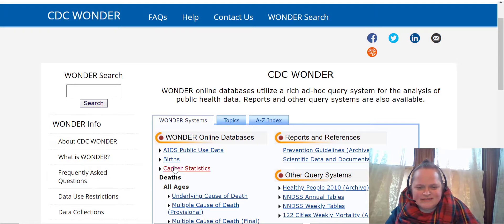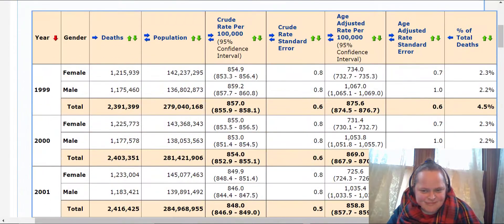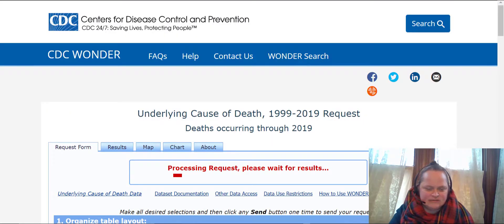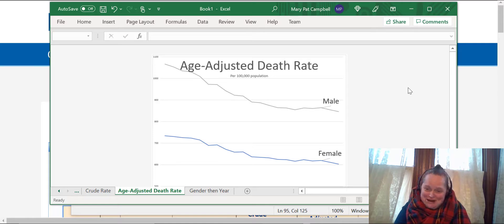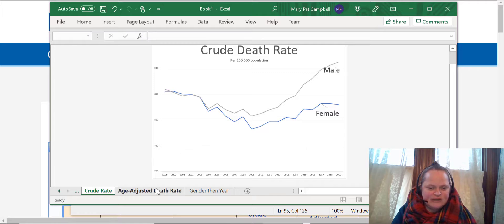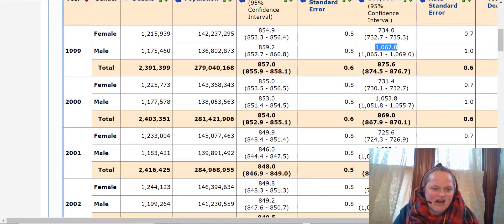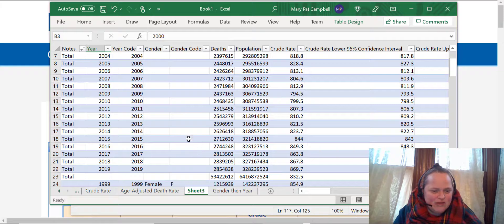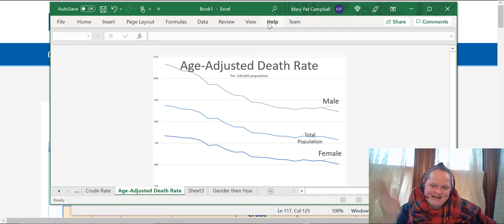Working with WONDER -- Aggregating by Year and Gender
Showing a simple query, aggregating in the Underlying Cause of Death database on CDC WONDER, by year and gender.

I show what happens when you switch the order of aggregation, by age and gender.